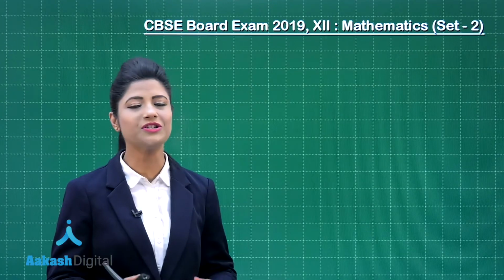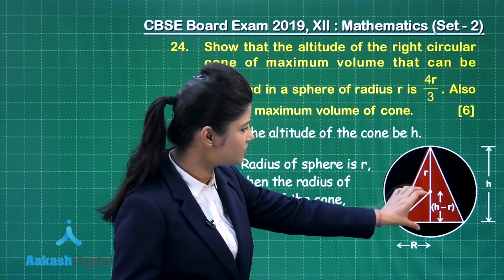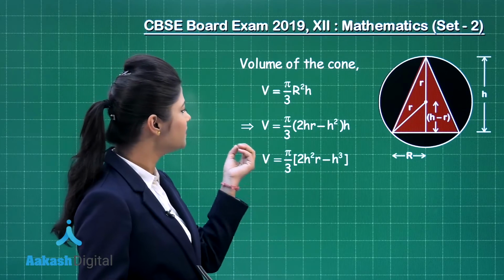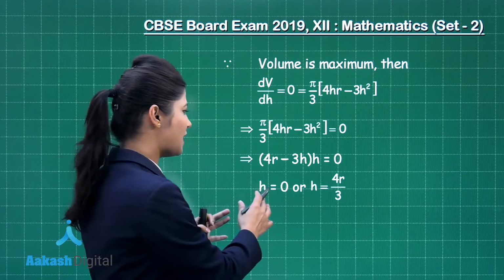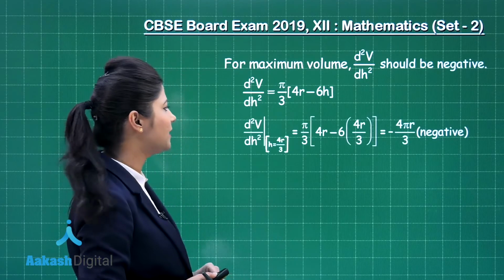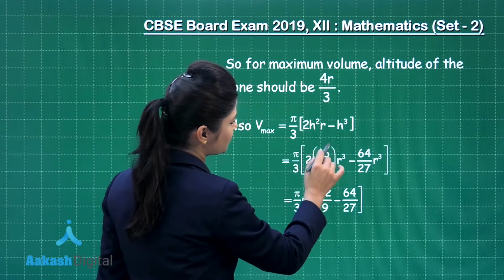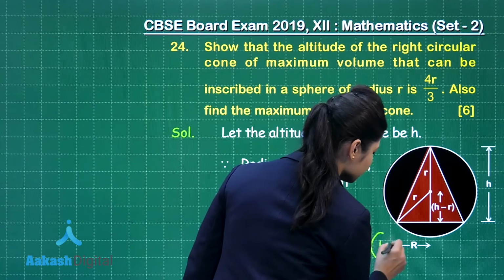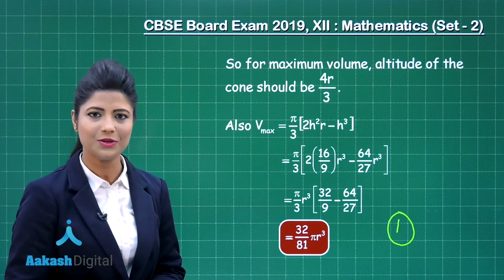CBSE Board Exam 2019, XII Mathematics Set 2 Q. 24 Answer Solutions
Check your performance at CBSE Class XII – Mathematics exam with our answer solutions prepared by subject expert of Aakash